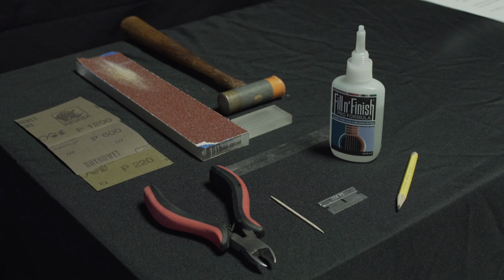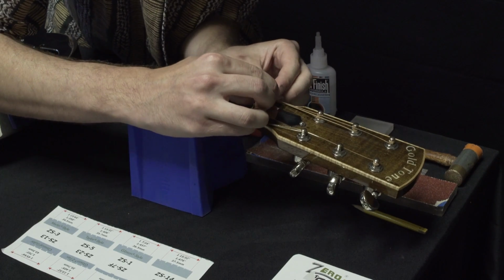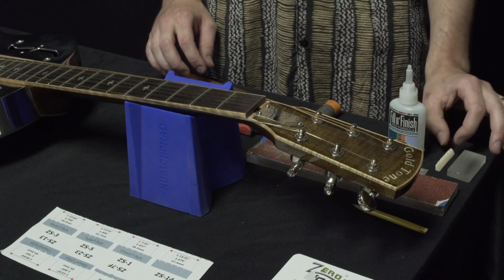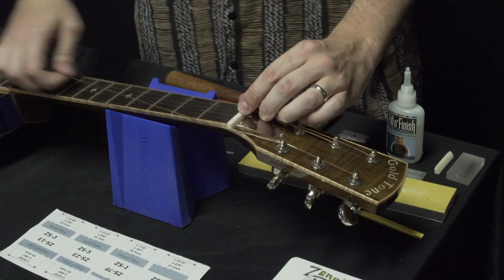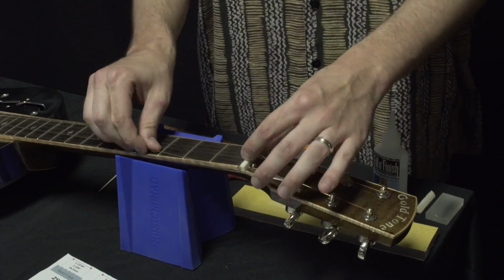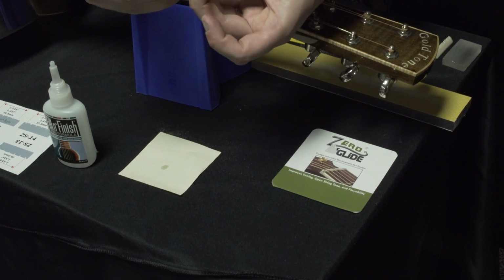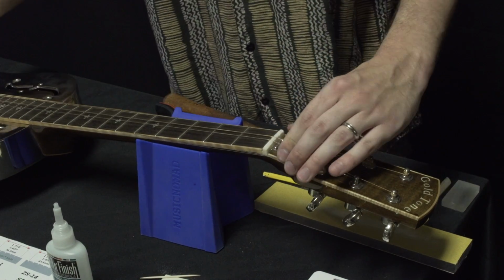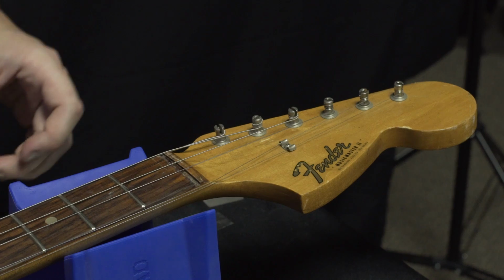Zero Glide Step by Step Replacement Guide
Learn how to install the Zero Glide Replacement Nut on your instrument.

The Zero Glide system improves upon the "zero-fret" concept by combining a specially-made nickel-silver fret with a patented bone nut that’s designed for fitting into the stock nut slot of any fretted instrument. This breakthrough system decreases friction at the peghead by 93% for greatly increased tuning stability by allowing the string to return to its original pitch following bends or aggressive playing techniques.